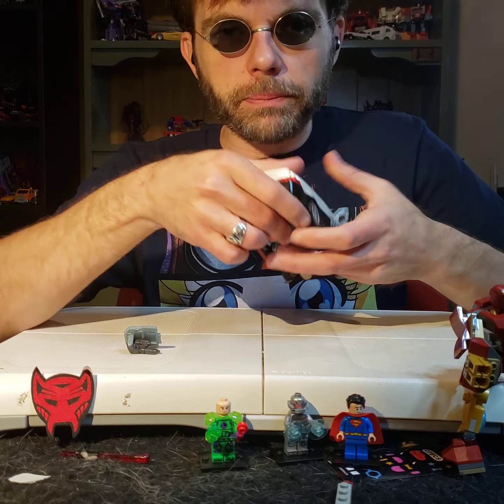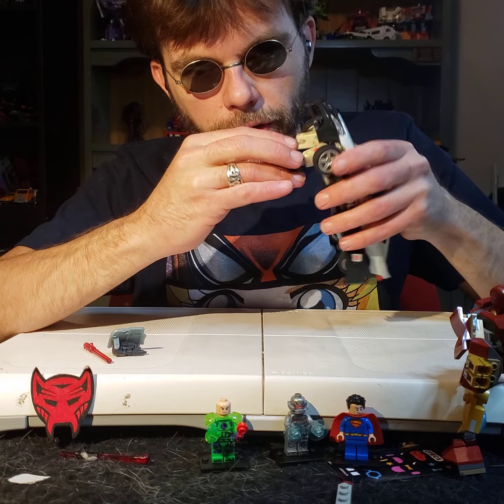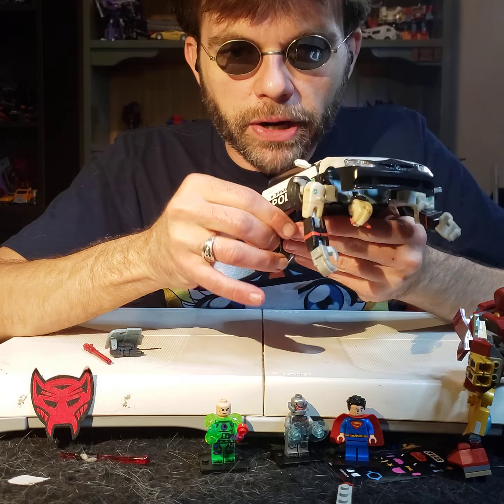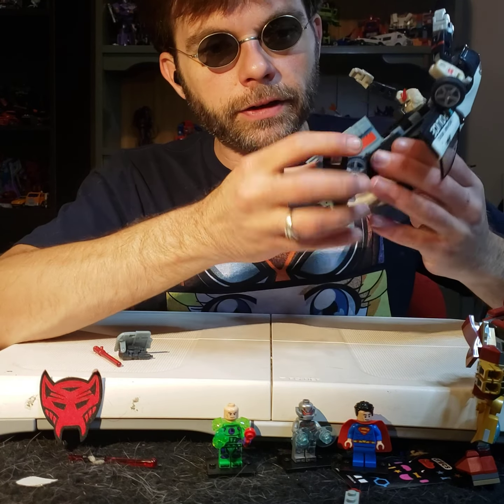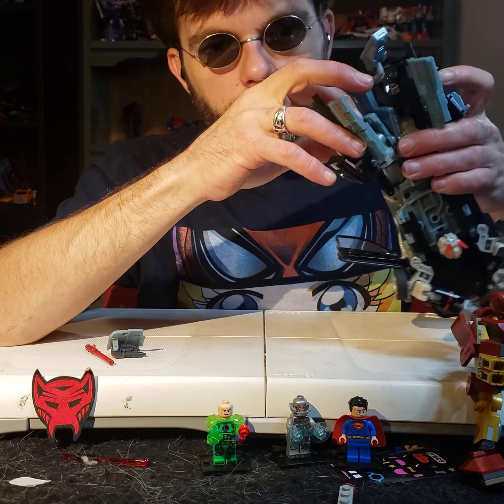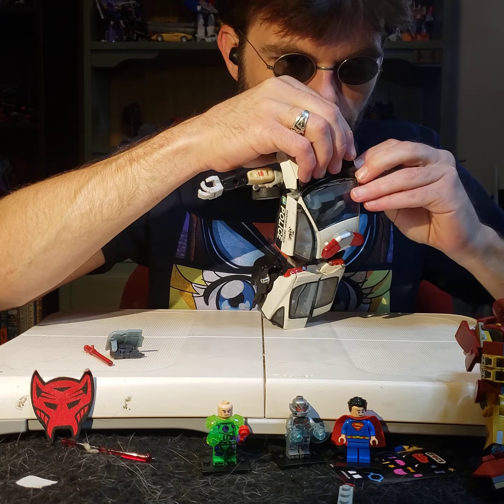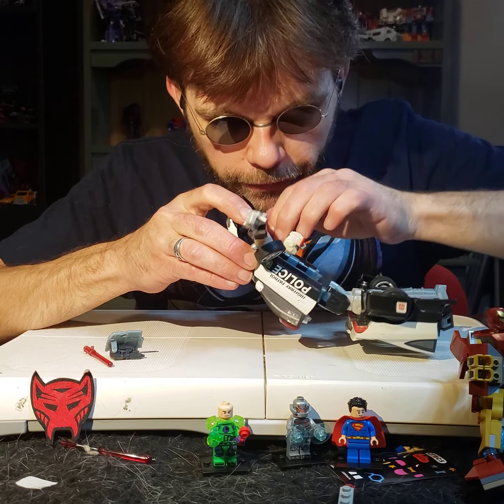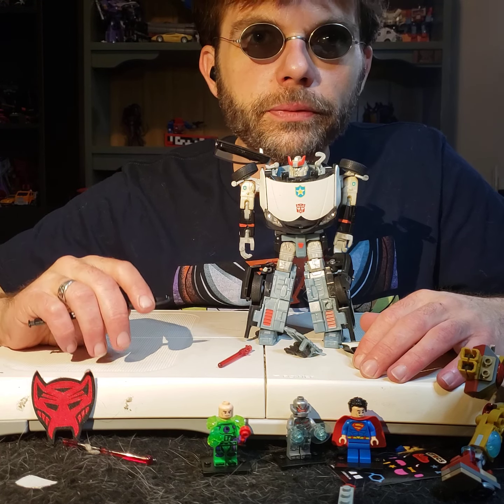Alternators Binaltech Prowl Acura RSX a verbal transformation instructional video: Blindformers 193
In this video I go over the transformation verbally so that if you cannot read the instructions you can listen to this video. This is blindformers where I raise awareness and help the visually impared and the blind. Today's video is about Transformers Alternators/Binaltech Prowl from his Acura RSX mode to his robot mode. Sugar the Potato cat joins us and its alot of fun. So sit back with your Prowl and give me a listen a like and subsribe! Be well mates and thanks for everything you do to help me help the blind!